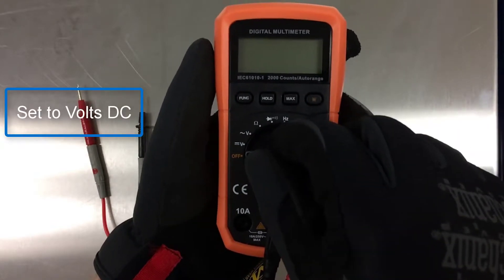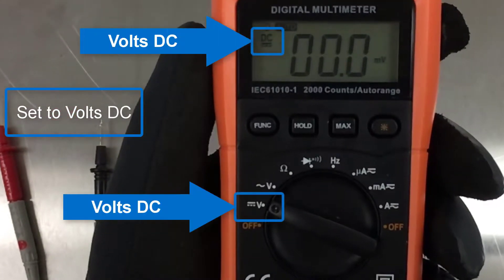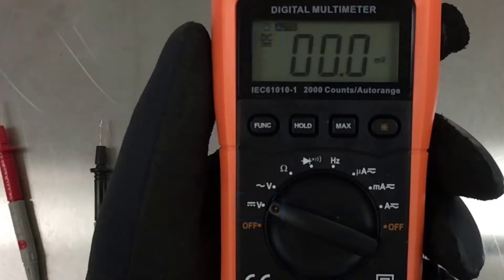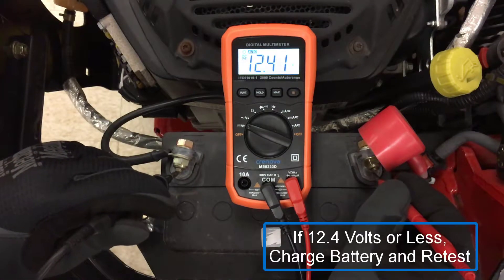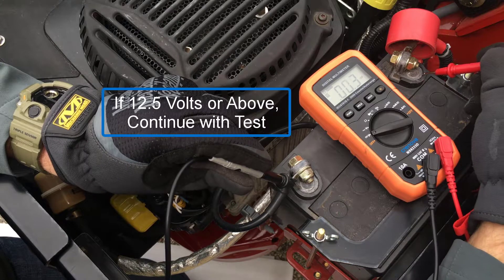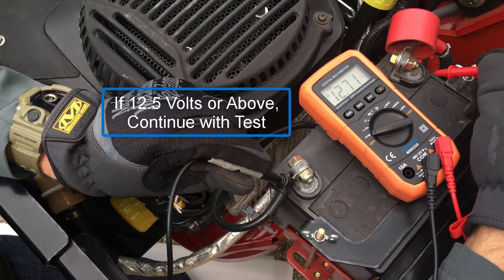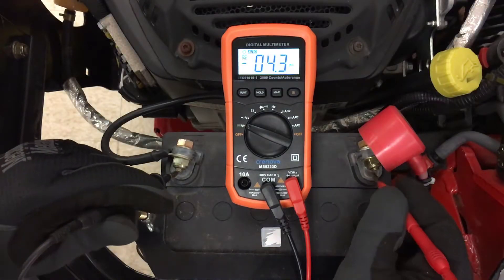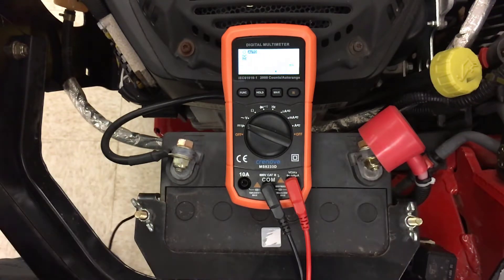How to Test a KOHLER Charging System-Test Battery Voltage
KOHLER Command PRO EFI 25hp Charging System Diagnosis
Chapter 3: Test Battery Voltage
Read Manuals and Clearly Understand ALL Safety Warnings!